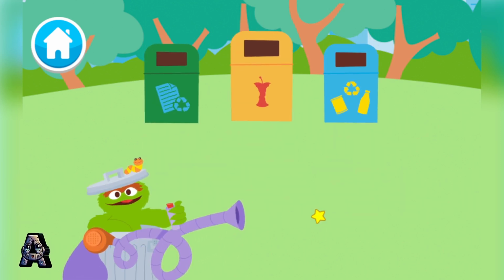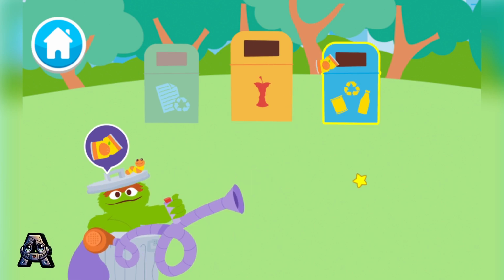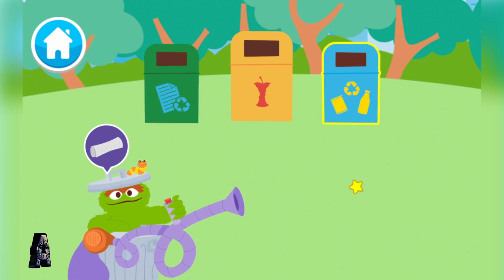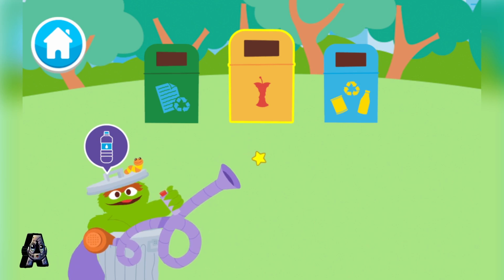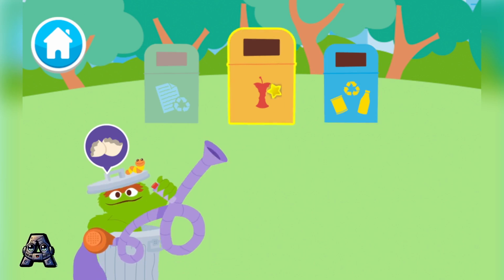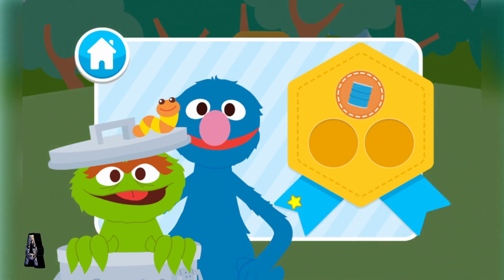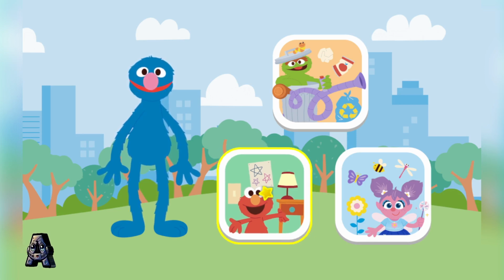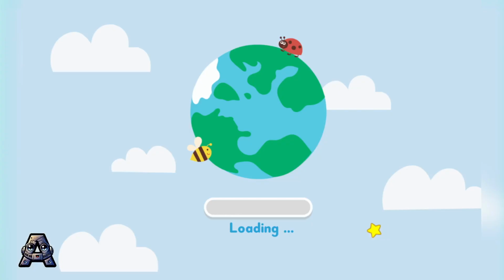Sesame Street Games Games and Stories Episodes 60